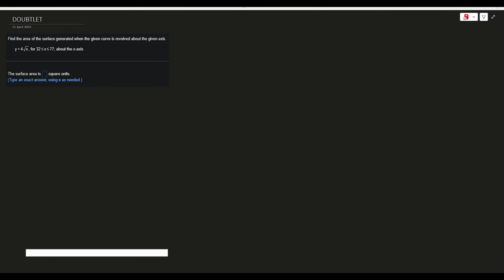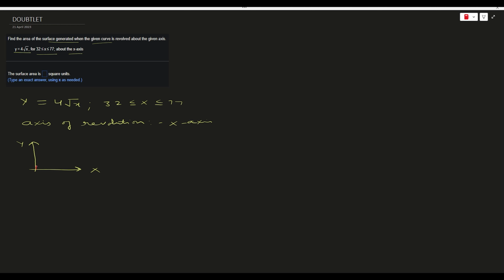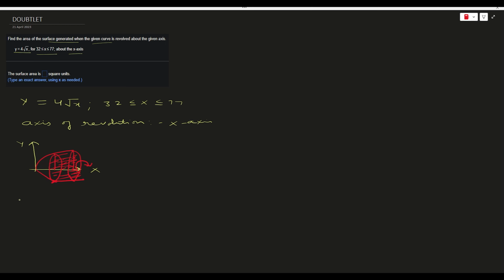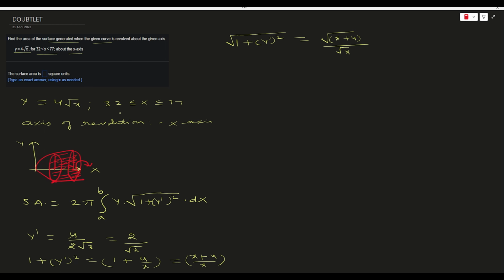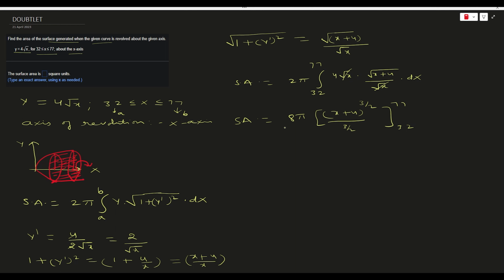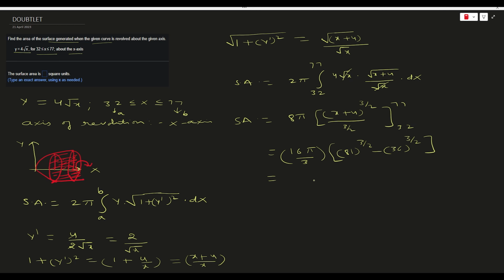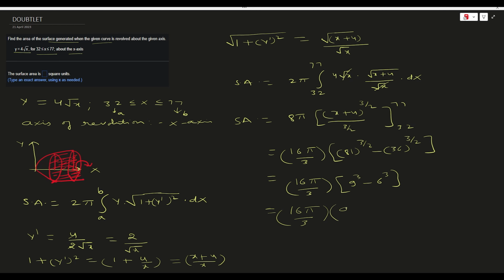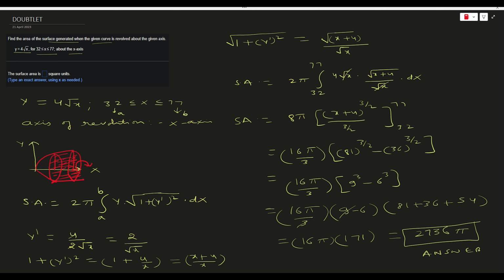How to find the area of the surface generated when the given curve is revolved around x - axis.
Question: - Find the area of the surface generated when the given curve is revolved around x-axis, y = 4rootx
Step-by-step solution
Ask any doubt
Free Calculators
Focus rooms
Formula archive

Conceptual methods
Tips & Tricks